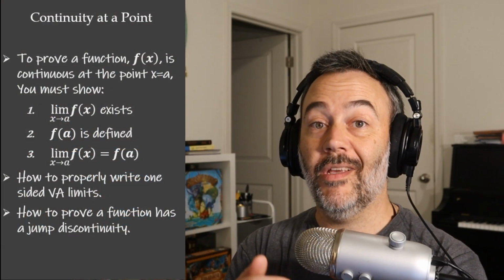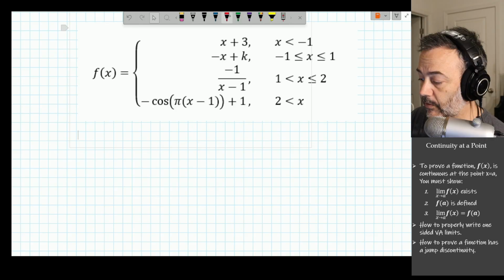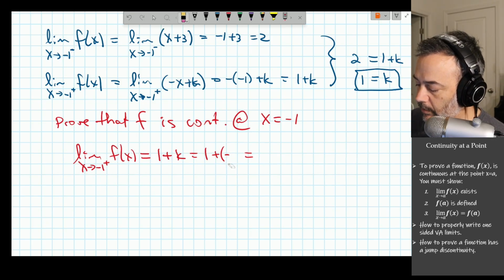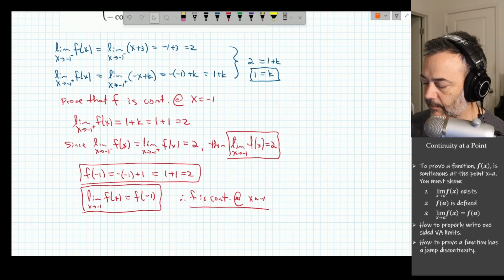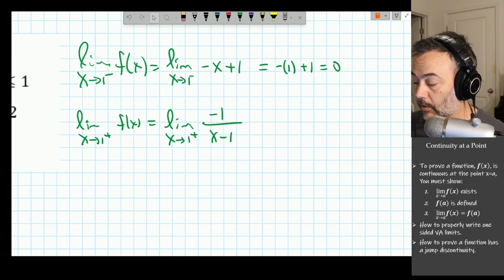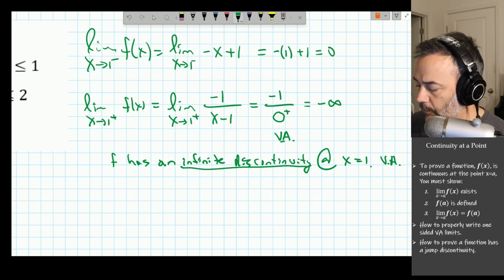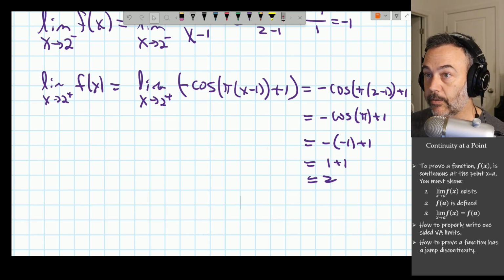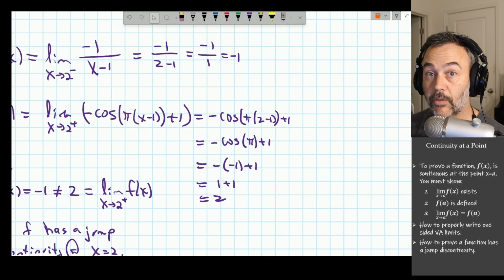Continuity and Discontinuity at a Point